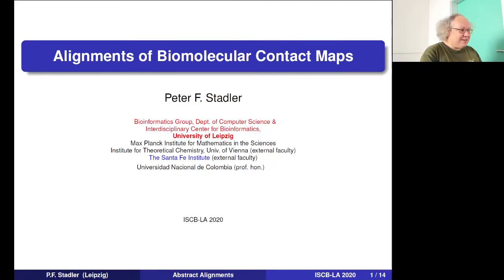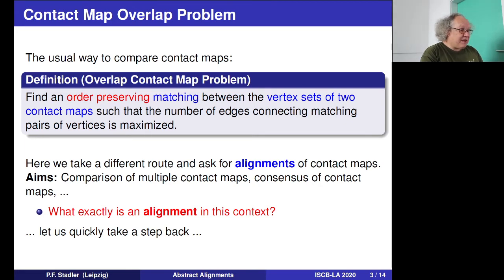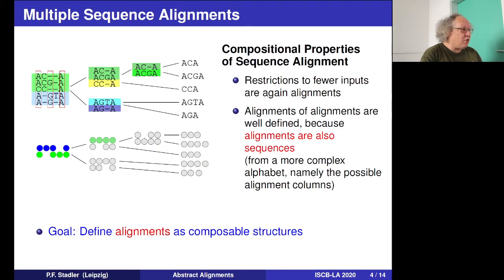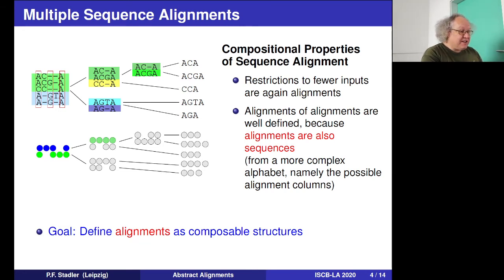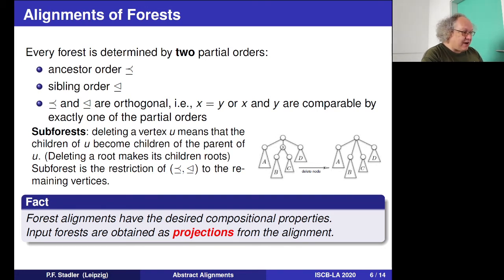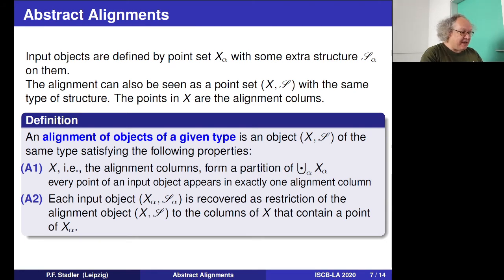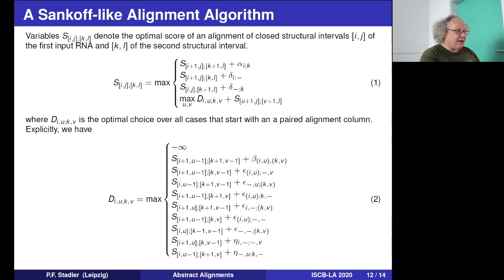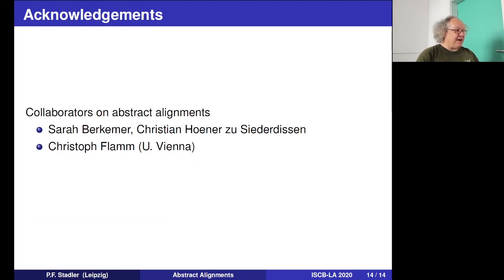Alignments of Biomolecular Contact Maps - Peter F. Stadler - Talk - ISCB-LA 2020